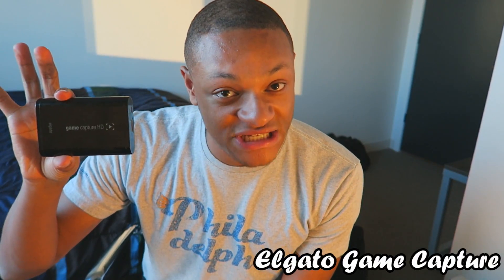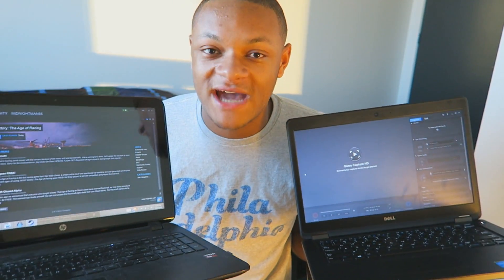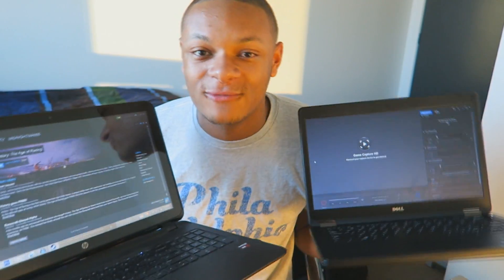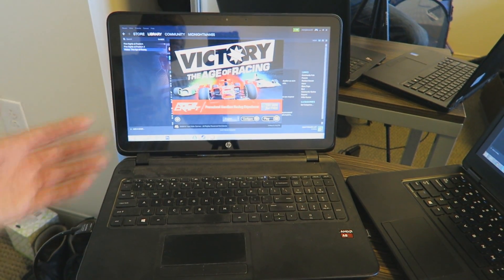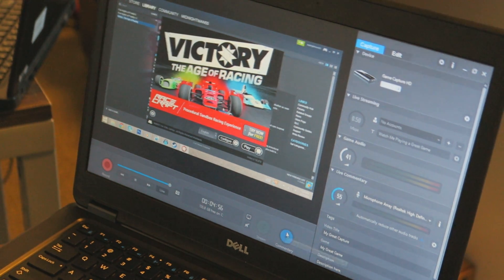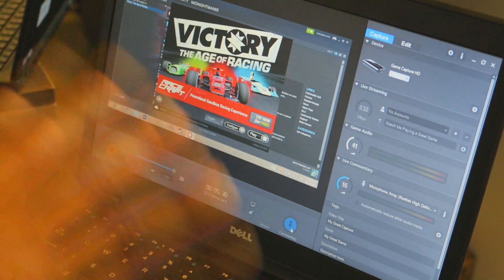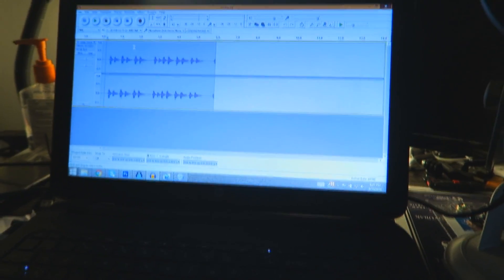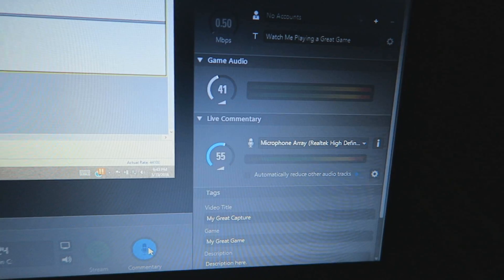How To Setup Elgato Game Capture With Computer and Mic (EASY)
For more awesome videos in the future, SMACK that like button! I love hearing what you guys have to say!

Equipment:
Canon G7x, GoPro Hero 3+ Black Edition, Elgato Game Capture HD, iPhone 5s